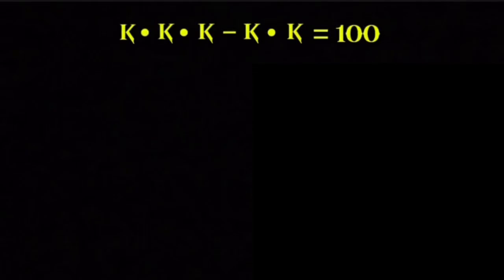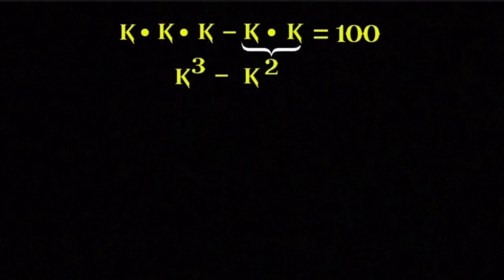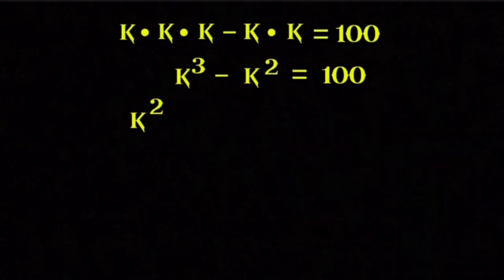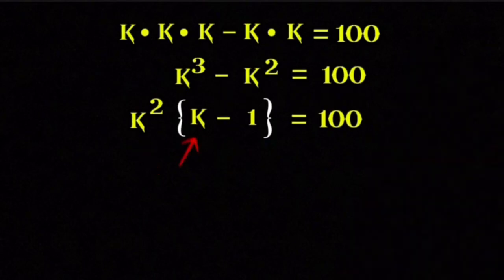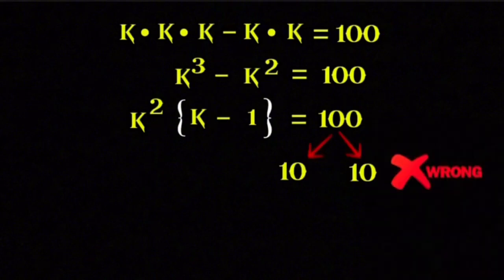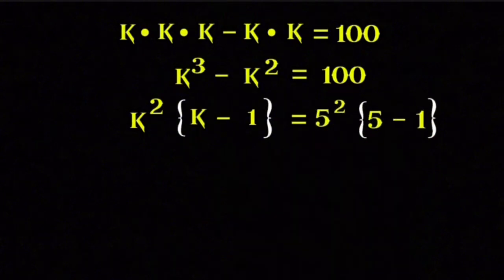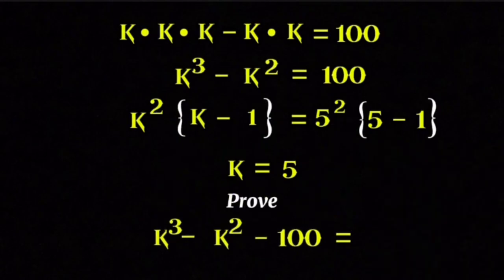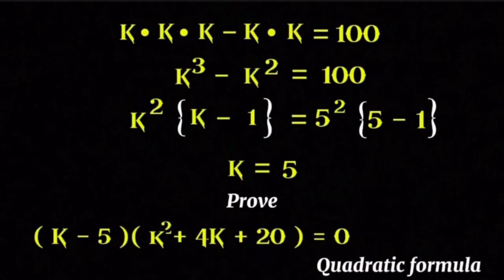Only 1% Can Solve This Math Puzzle Correctly 😳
99% of people get this math puzzle WRONG because they miss one very important rule!

We are given:

K• k •k - k•k = 100

Can you solve for K before the answer is revealed? 🤔

At first glance, this looks super easy… but this puzzle tricks thousands of people because of multiplication patterns and algebra thinking. In this video, we break it down step by step in the simplest way possible so anyone can understand it.

If you love:
 • Brain teasers 🧠
 • Viral math riddles 🔥
 • IQ challenges 😳
 • Algebra tricks ✏️
 • Puzzle videos that test your intelligence 💡

⚠️ Don’t skip to the answer! Pause the video first and try solving it on your own. Then comment your answer below and see if you got it right.

The correct solution surprises almost everyone because there’s a hidden pattern most people never notice.

What value did you get for K?

 • Viral math puzzles
 • Quick IQ tests
 • Mind-blowing algebra tricks
 • SAT/WAEC/GCSE-style challenges
 • Fun mathematics explained simply

Your support helps this channel grow and bring more entertaining educational content every week.